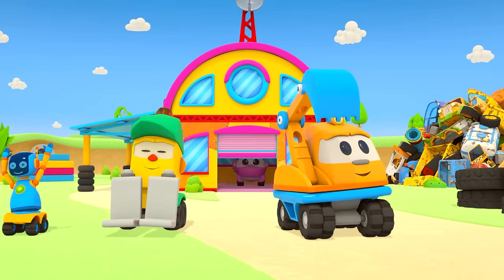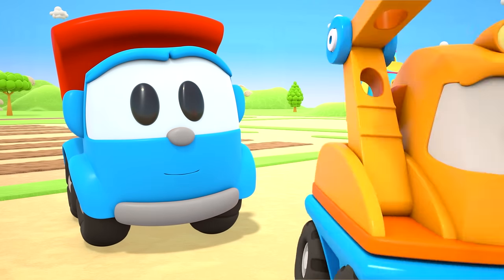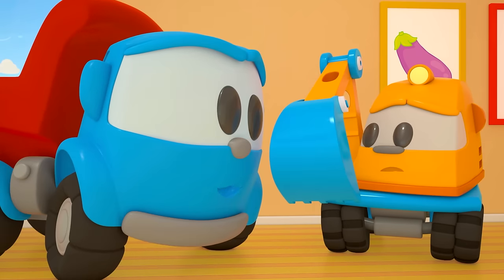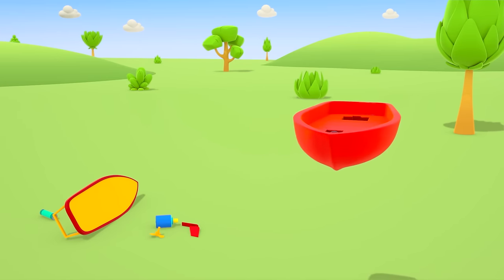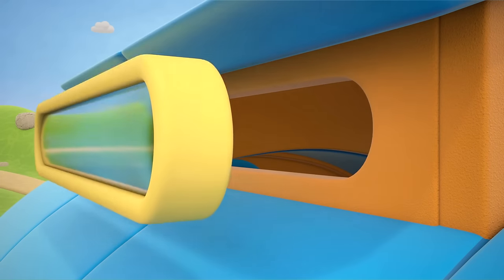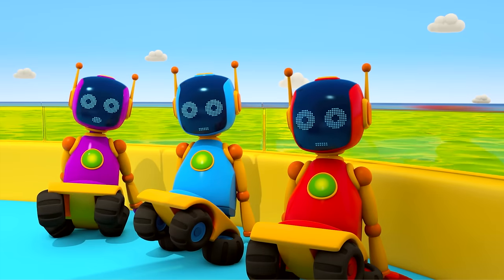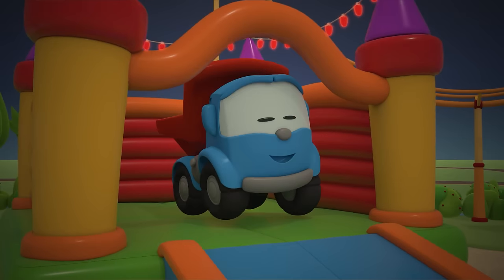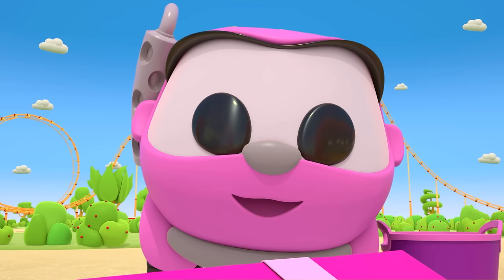Leo the truck full episodes cartoons for kids. Baby videos. NEW Street vehicles. Tow trucks for kids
Build new street vehicles for kids, tow trucks for kids, toy cars for kids with Leo the Truck in full episodes of Leo the truck cartoons for kids & learning baby videos on the First Toons channel for kids.

00:00 - Leo and a spaceship
07:19 - Leo and a round baler
13:48 - Leo and a lamp
21:00 - Leo and the RC boat
27:45 - Leo and a garage
34:24 - Leo and a ferry
41:16 - A bouncy castle
48:12 - Leo and a new game